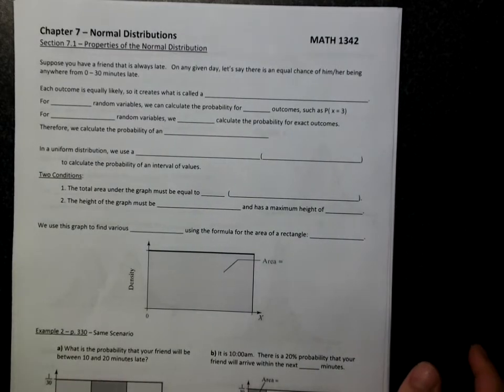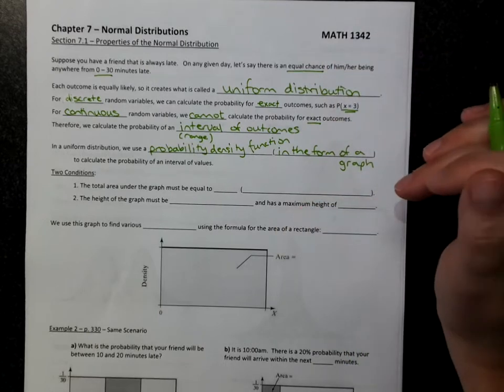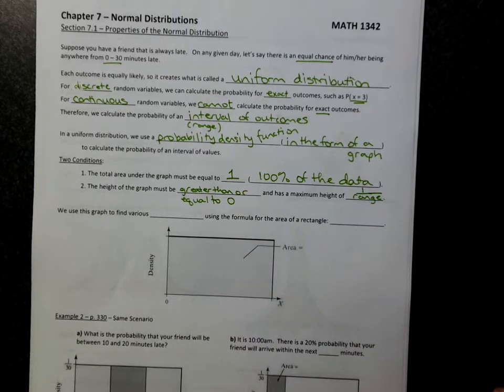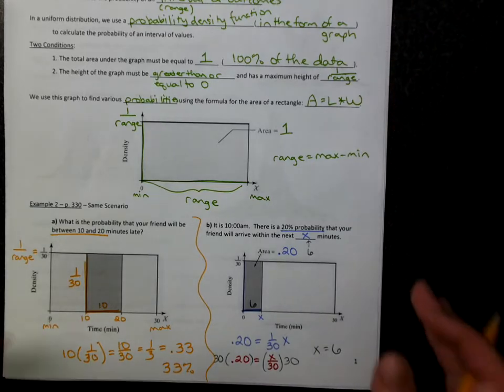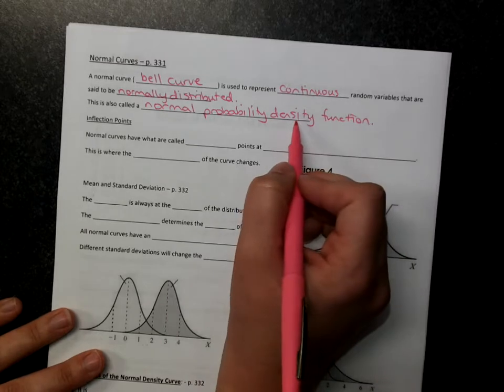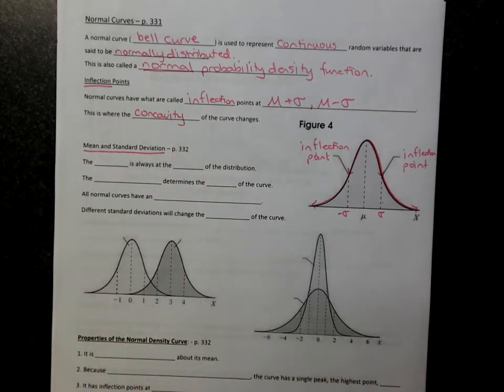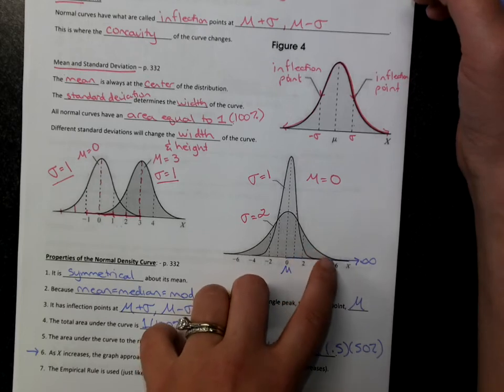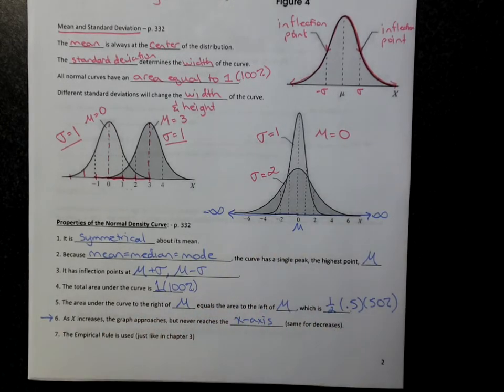Ch7 Part 1